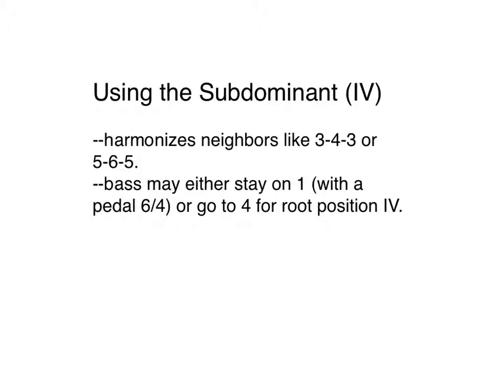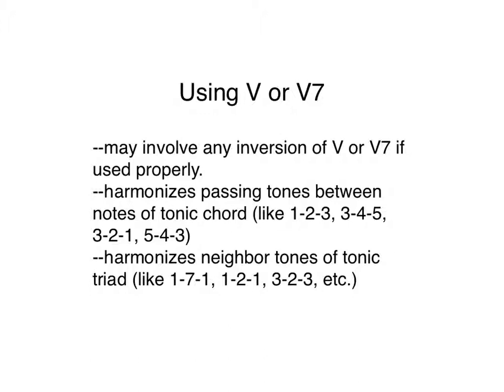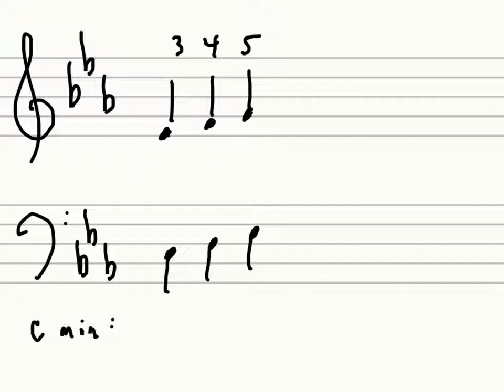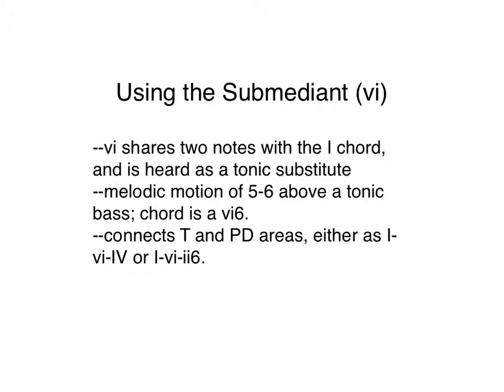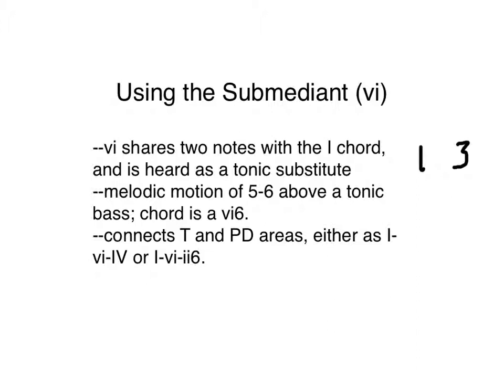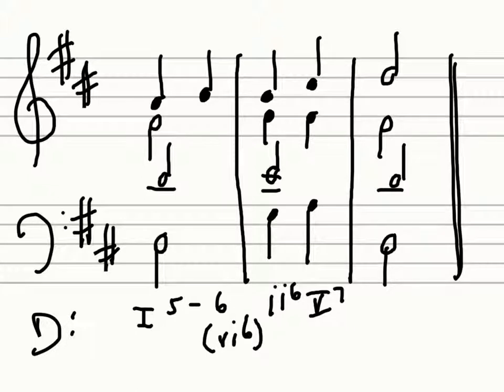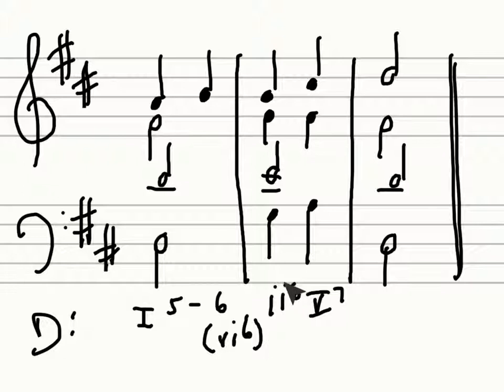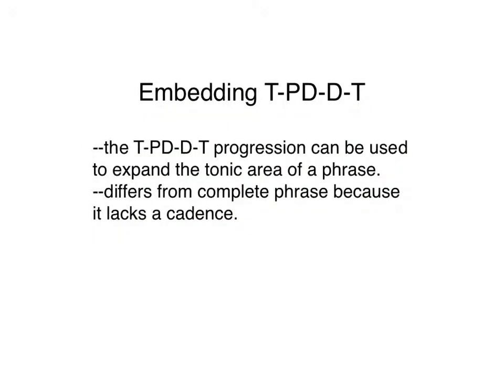Other Expansions of the Tonic Area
Chapter 14 of the Clendenning and Marvin text.